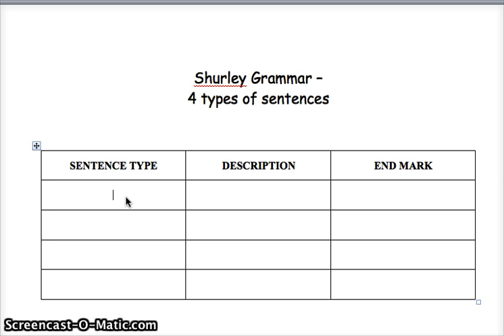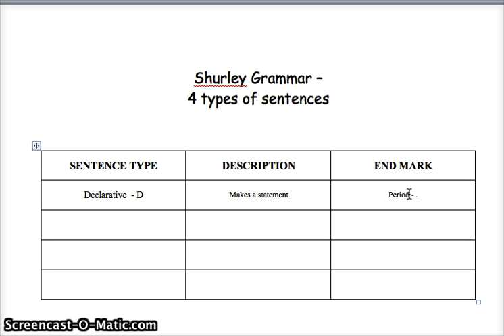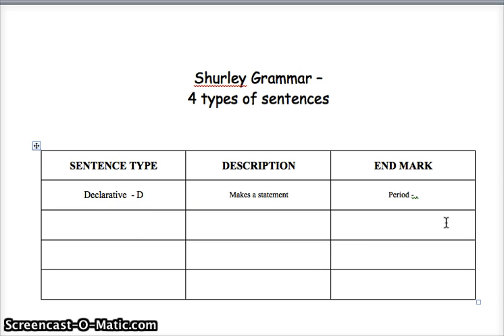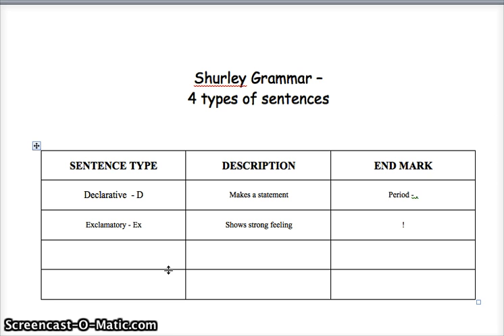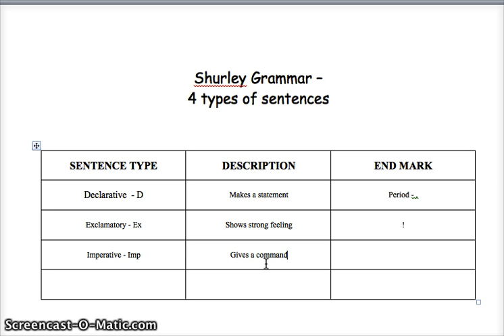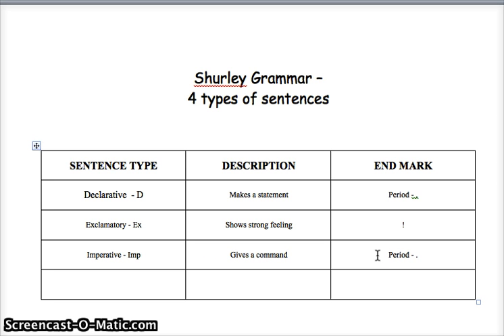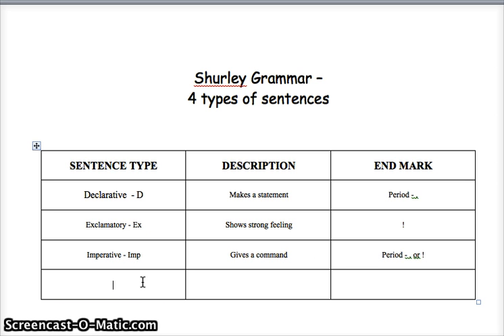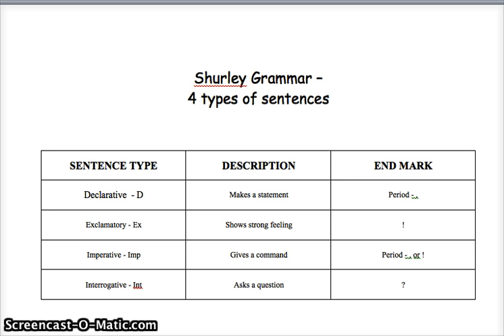Shurley Grammar: 4 types of sentences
This video quickly reviews the 4 different types of sentences: declarative - exclamatory - imperative - interrogative